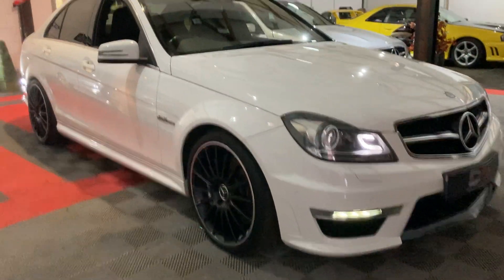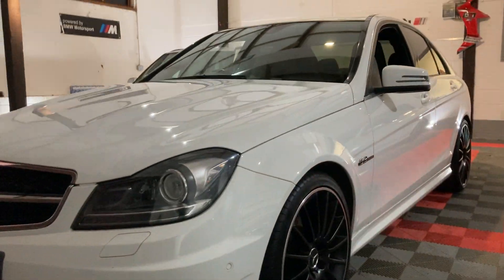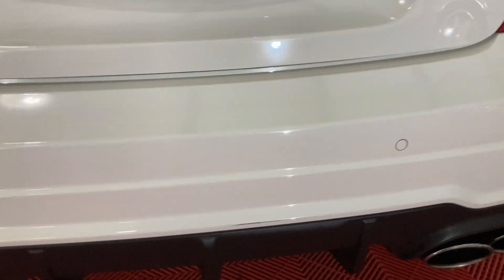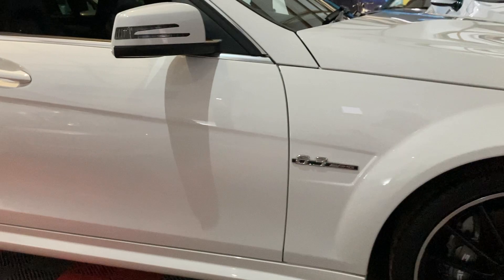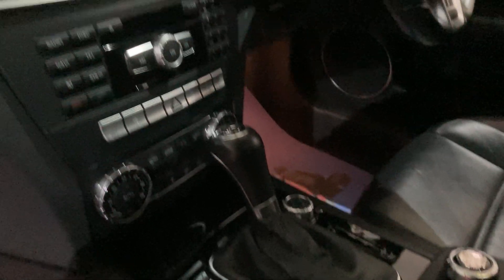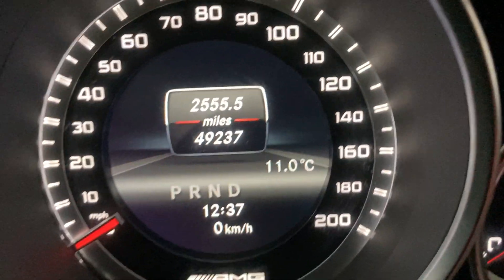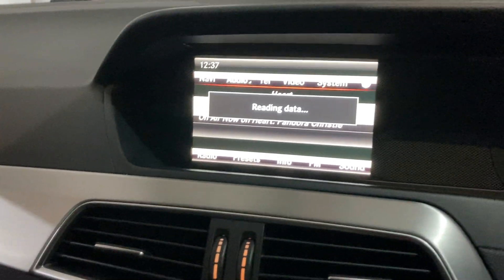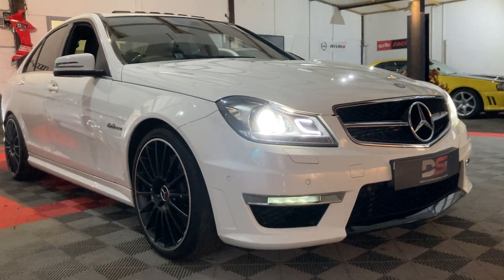2013 W204 * Mercedes C63 V8 AMG * WALK AROUND + COLD START EXHAUST